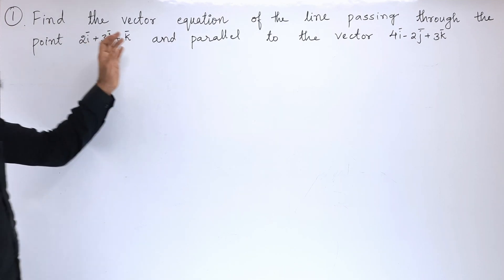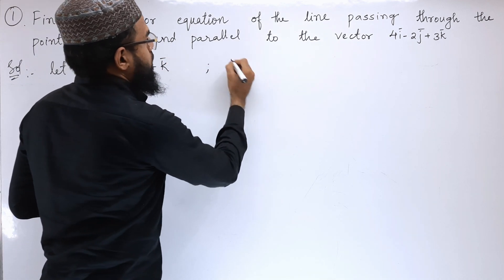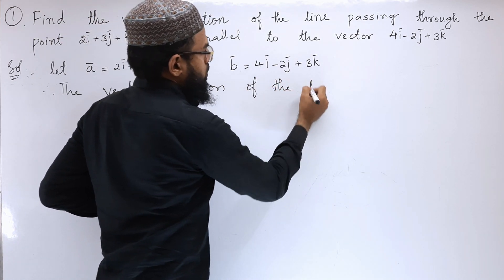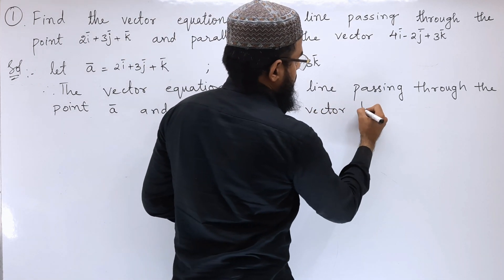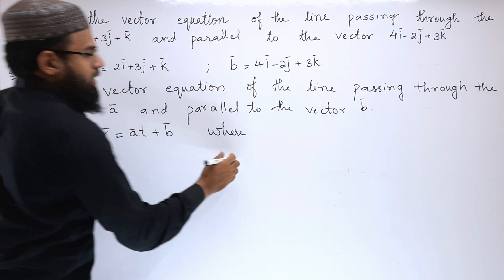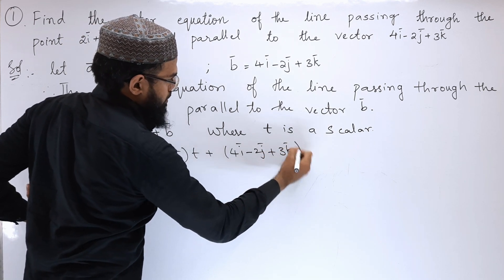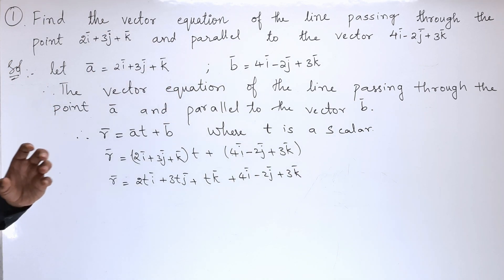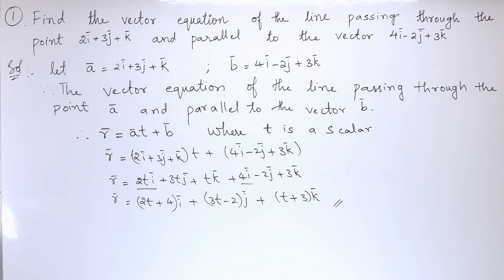4.Additon of Vectors Ex:4b [1.problem] Intermediate Maths 1A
4.Additon of Vectors Ex:4b [1.problem] Intermediate Maths 1A